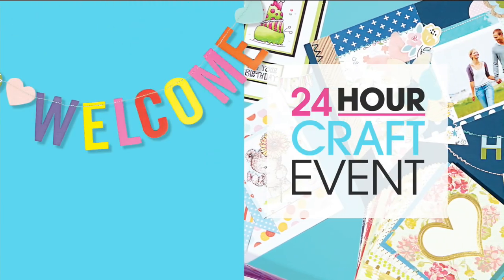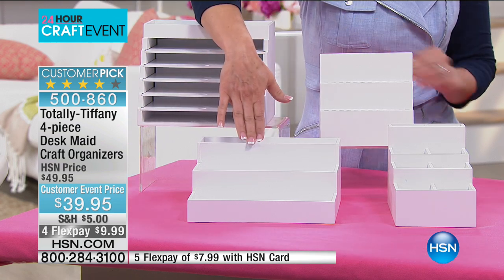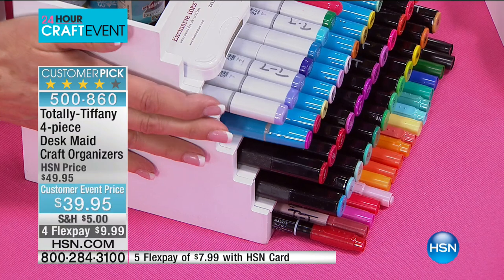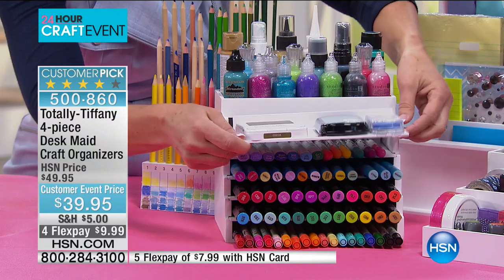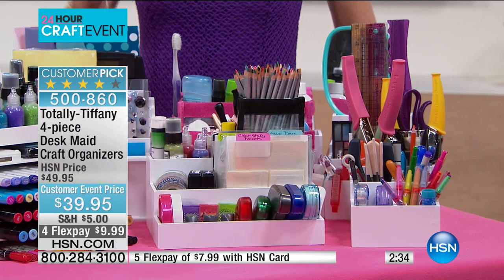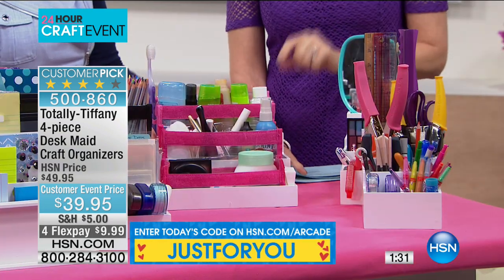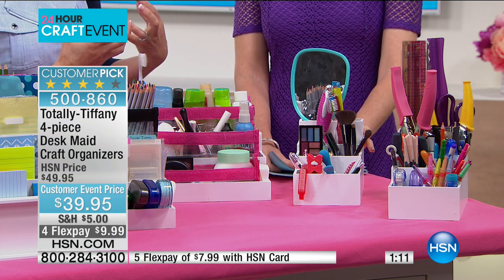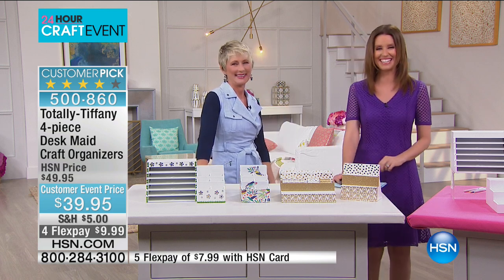TotallyTiffany 4piece Desk Maid Craft Organizers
Take your organization to the next level with this 4piece desk set. The stairstep construction keeps your pencils, scissors, inks and more in...